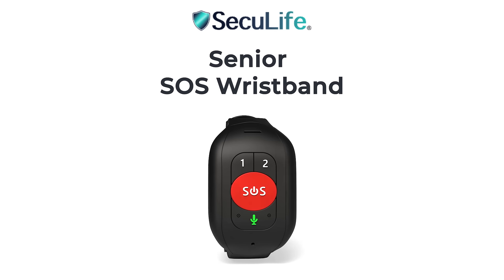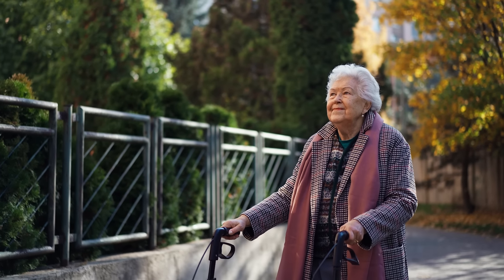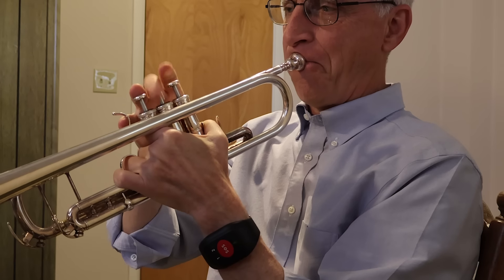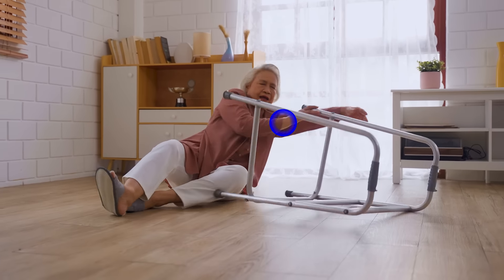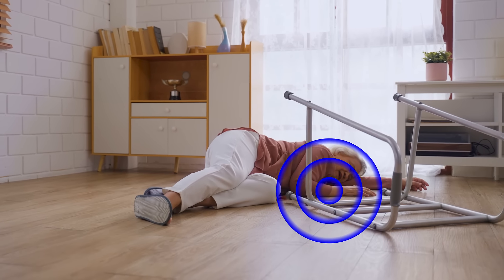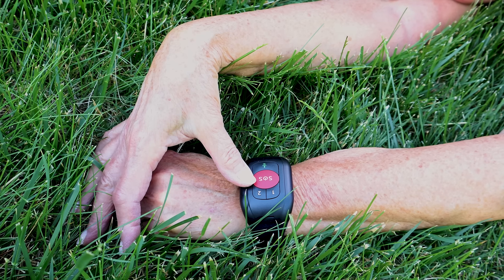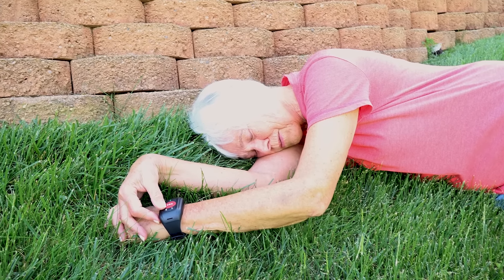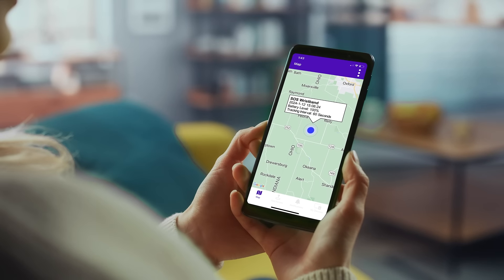SecuLife Senior SOS Wristband | Instant Fall Alerts & SOS Button Speakerphone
Meet the SecuLife SOS Senior Safety Wristband—the perfect solution for keeping your aging loved ones safe and secure!

This innovative wristband features Instant Fall Alerts, so if a fall occurs, it instantly notifies family members and caregivers.

With the SOS Panic Button, help is just a press away! It automatically calls emergency contacts and connects them through a speakerphone, providing immediate assistance.

It is designed for daily wear, has a long-lasting battery, and is splash-resistant, perfect for an active lifestyle.

Give your loved ones the gift of safety and peace of mind with the SecuLife SOS Senior Safety Wristband because their safety is your priority.